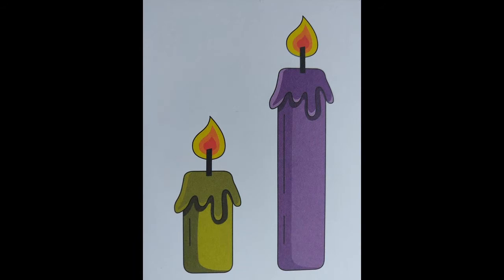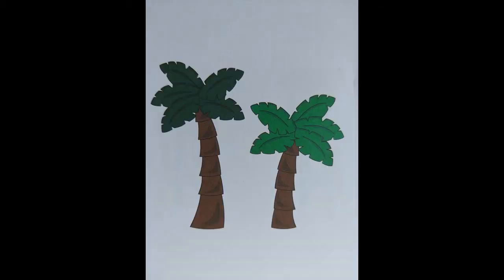The Orbis School - Mathematics - Jr KG - Concept Tall or Short